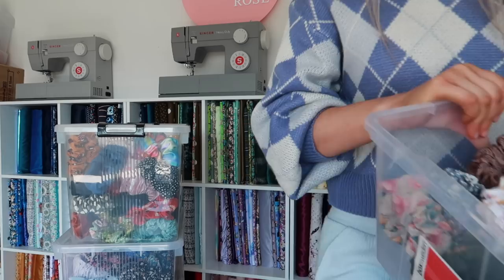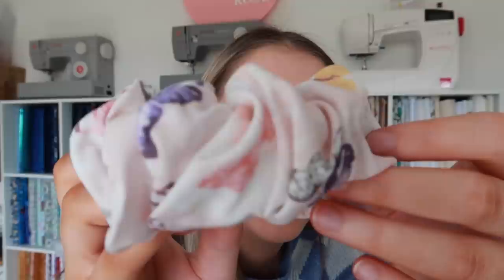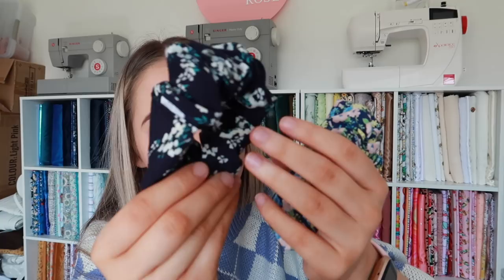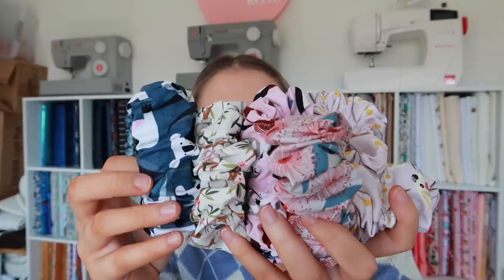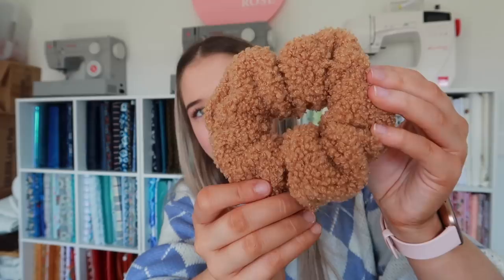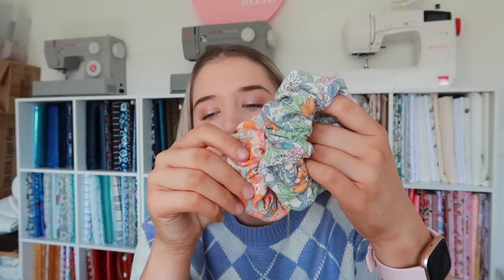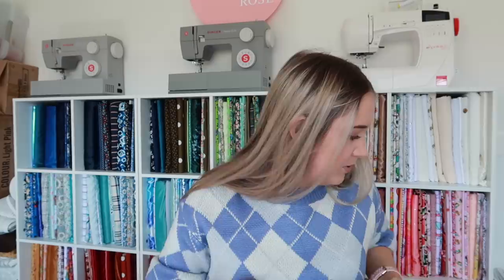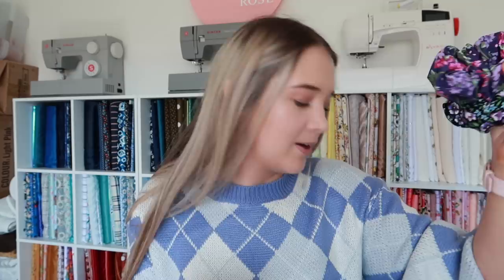Attempting to name all 400 of my scrunchies - 400 fabric designs - scrunchie challenge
In this video i see if i can name all my scrunchies off the top of my head!

I make and sell wide elastic XL scrunchies, standard size scrunchies and hair bows! Check them out here:

Want to up your packaging game while supporting me?

My fav thermal printer for shipping labels and packaging stickers (NO ink!)

Refferal links

Square reader (perfect ETF machine for markets!)

Mailing address
Taylah Rose
Glengarry VIC 3854
Australia

A lil about me:
Im a 22 year old from Gippsland, Victoria. I started Madebytaylahrose when I was 15 years young. I decided to make a youtube channel to post my tutorials and tips/tricks that Ive learnt being a young entrepreneur over the last 7 years.

Machines:
Elna experience 550
Elna Air Artist embroidery machine